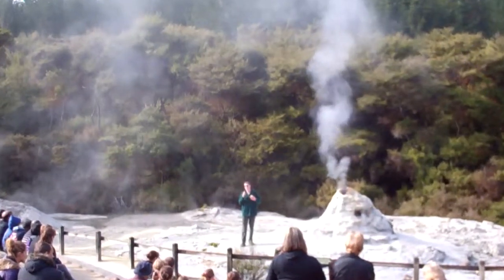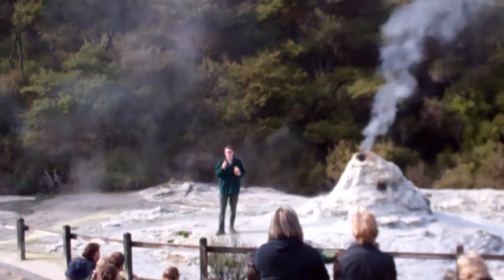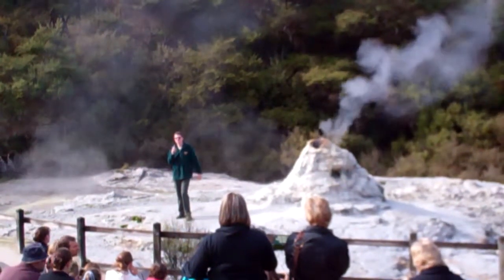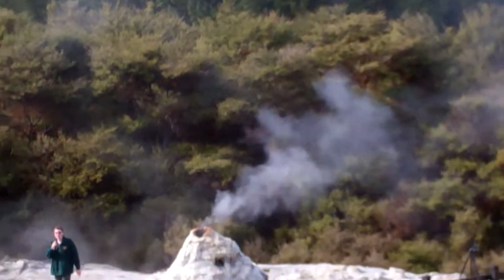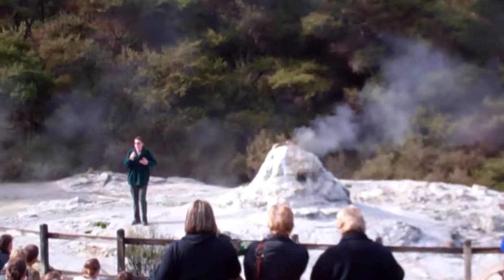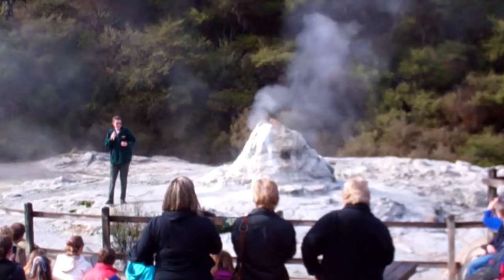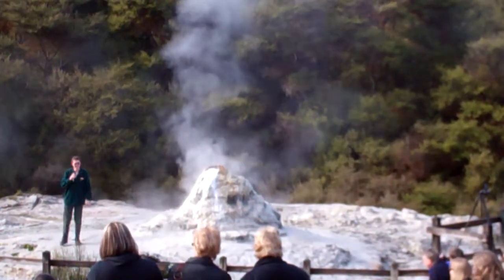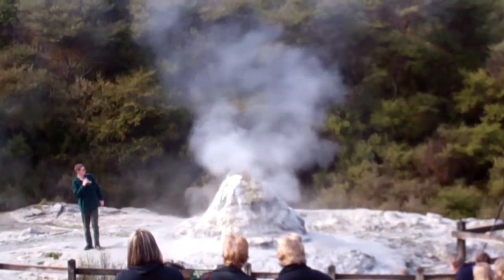Geyser Wai-O-Tapu, Rotorua, New Zealand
COOL Geyser in New Zealand